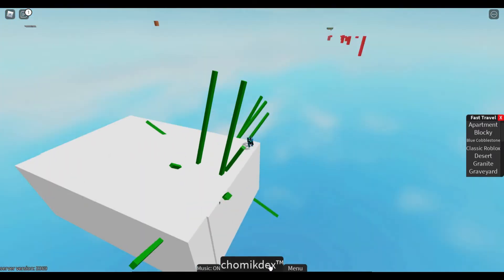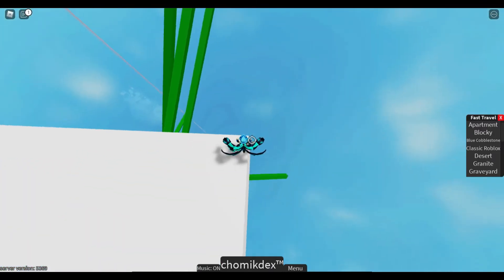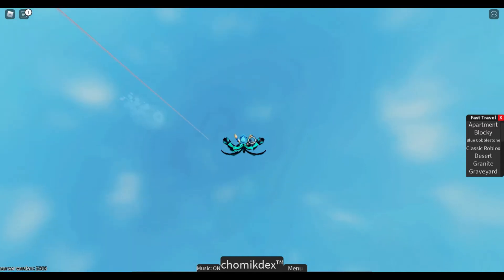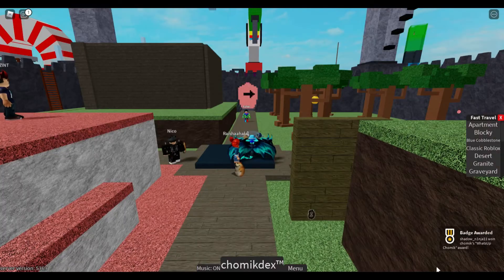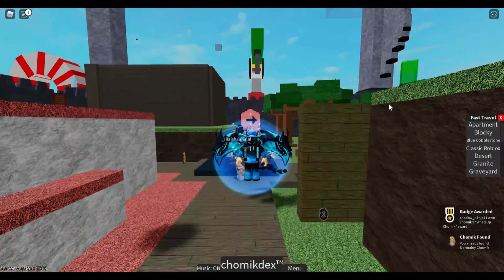how to get whatsup chomik in find the chomiks (FTC)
hey there guys today iam showing you guys how to get whatsup chomik this is basically a app that you can talk to anywhere anythime